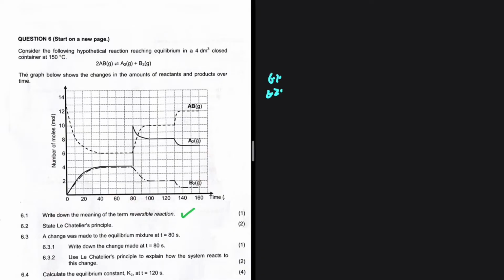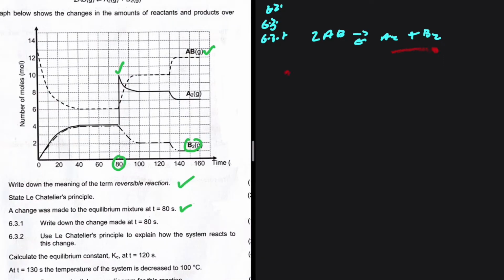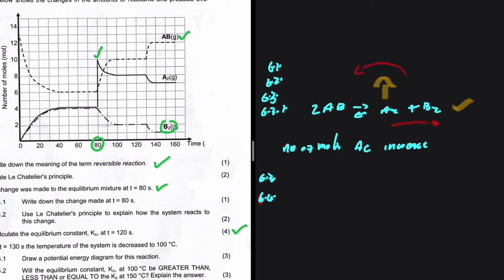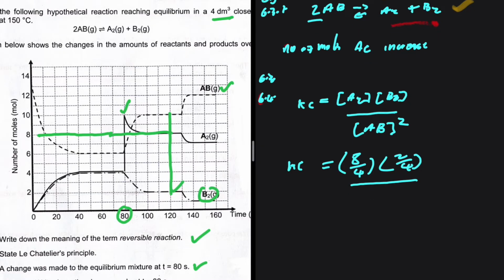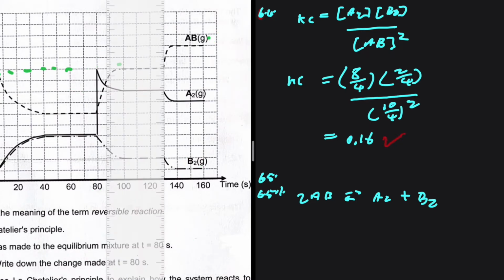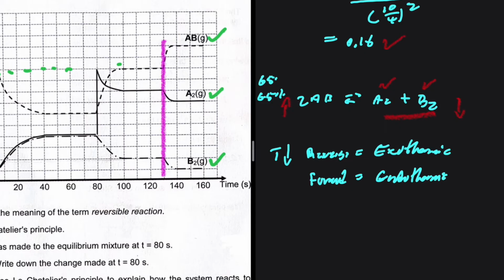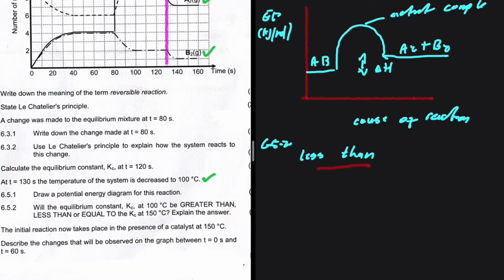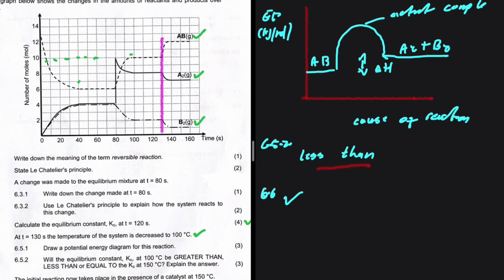Chemical Equilibrium Grade 12 Chemistry November 2023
Question 6 Grade 12 Physical Sciences P2 November 2023